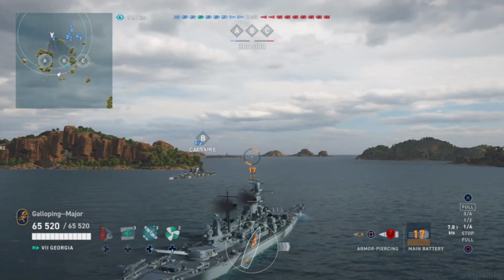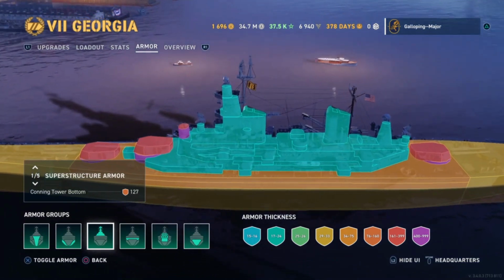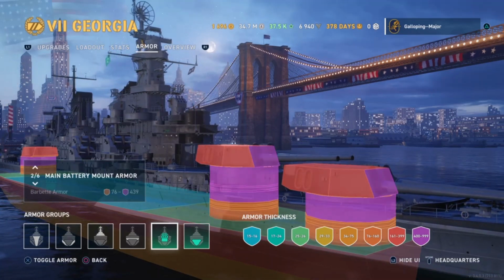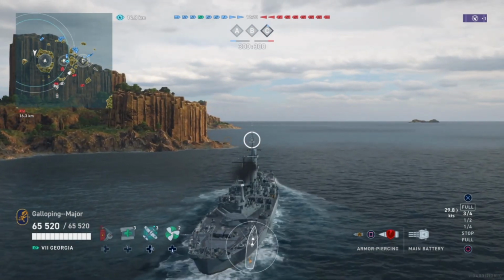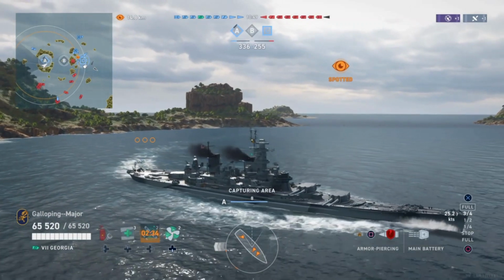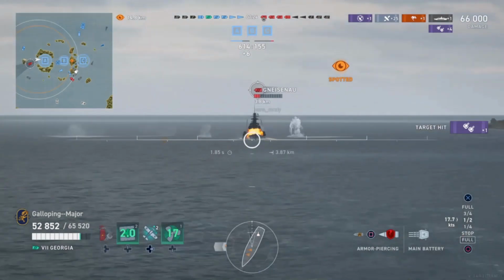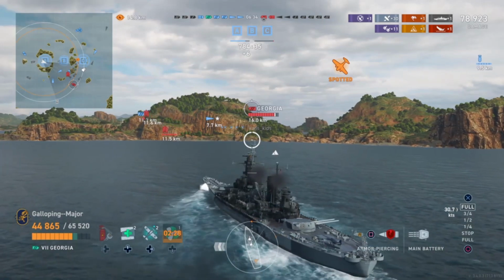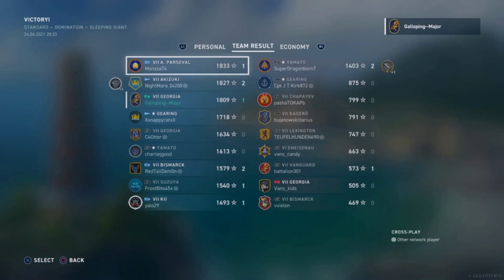US Battleship; USS Georgia Review; World of Warships Legends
Review and gameplay of USS Georgia, Tier Seven Premium US Battleship.

Ship Mods – AA Guns Mod. 2, Steering Gears Mod. 2, Target Acquisition System Mod. 1,  Artillery Plotting Room Mod. 2.

Commander - Sims, Lv. 15, Legendary 3.

Traits –Not the One for Nuisance, Crisscross, Marksmanship, Reaching Out XXL, Fight Fire with Fire.

Inspirations – Di Revel Lv. 12 Legendary 1 & Madden Lv. 16 Legendary 4.